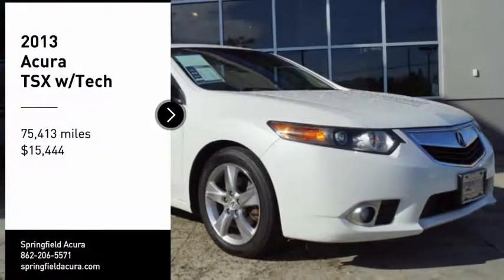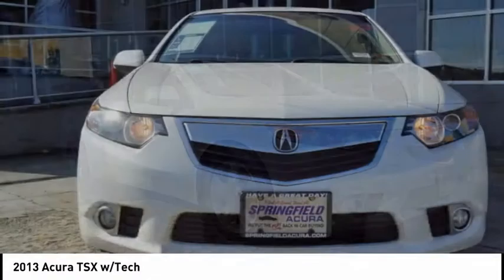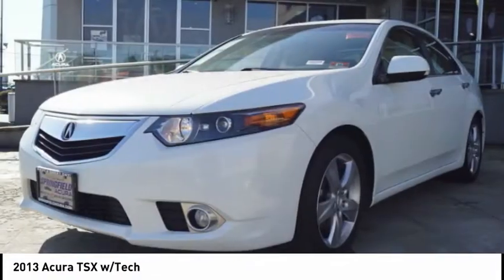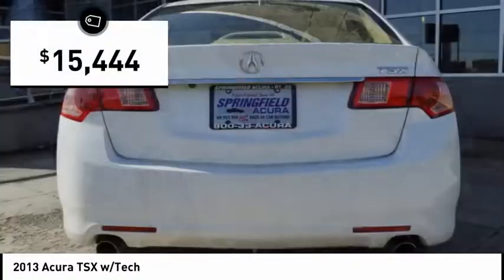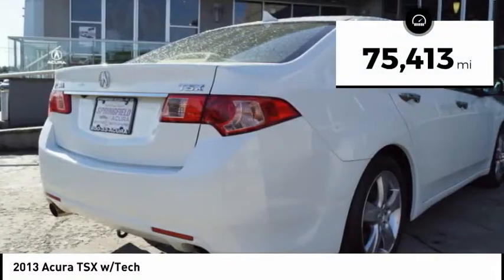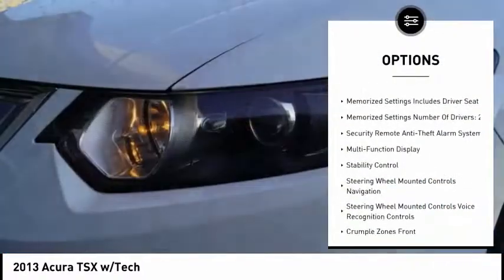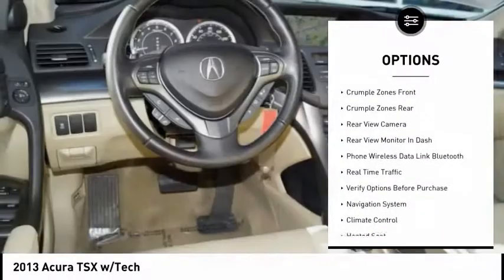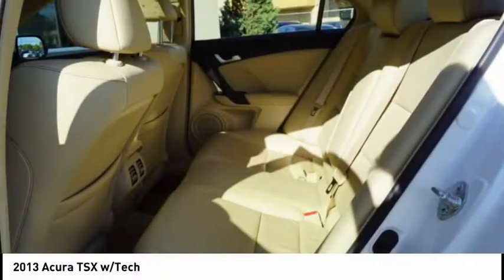2013 Acura TSX Springfield Township NJ 18507TBR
2013 Acura TSX w/Tech

Springfield Acura
243 US-22

We're offering a great deal on this one at $15,444.  Rocking a sharp white exterior and a parchment interior, this car is a great pick.  Interested? Call today to take this vehicle for a spin!